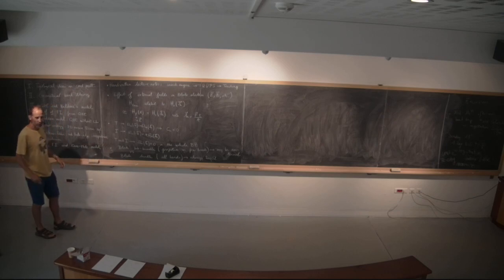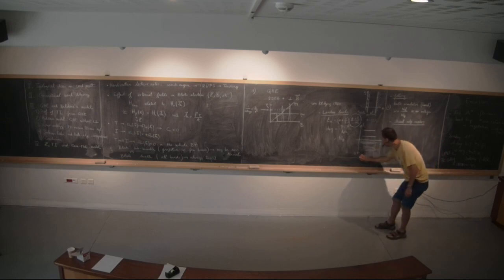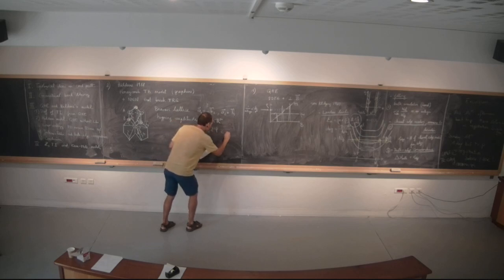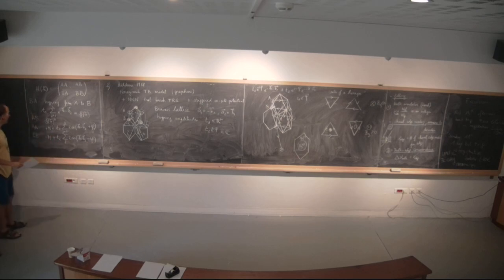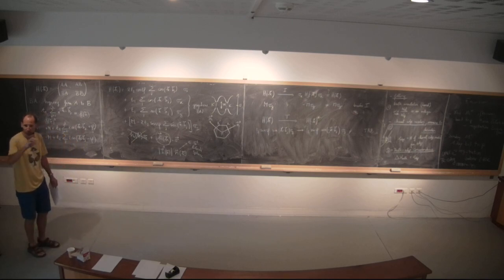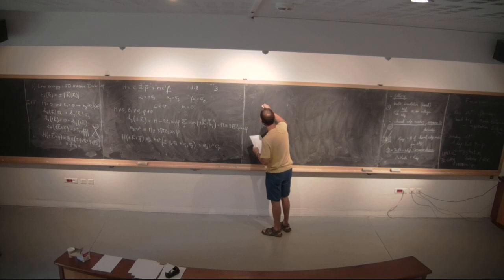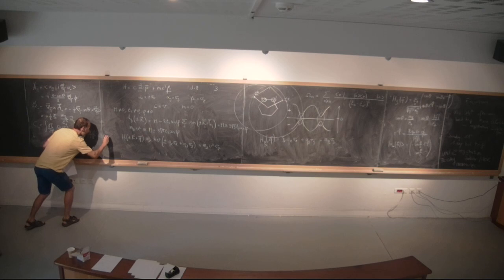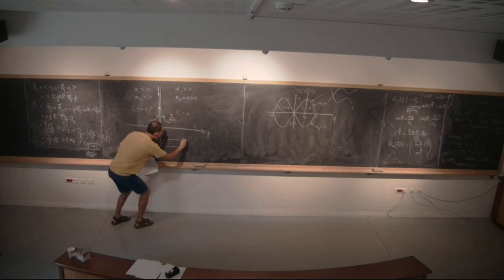Topology - J.N. Fuchs III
Topology lecture III @ Cargese Summer School EPICQUR2019